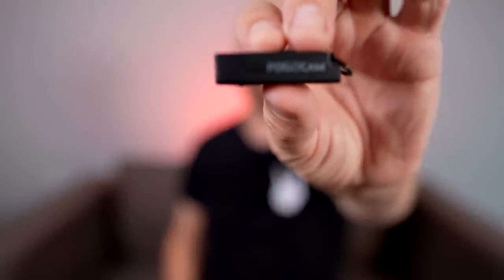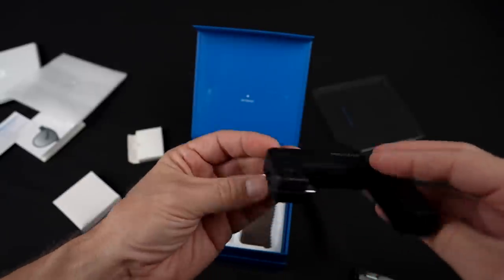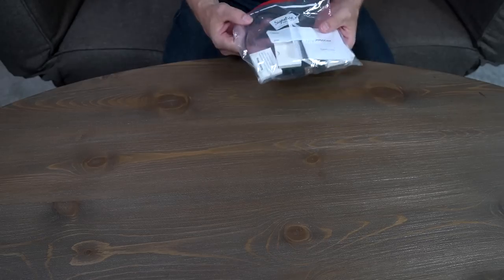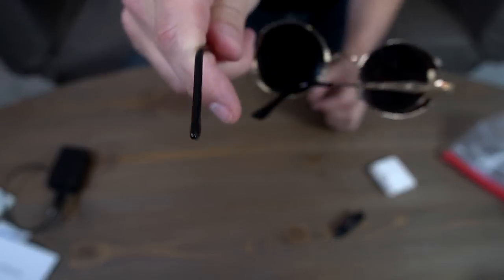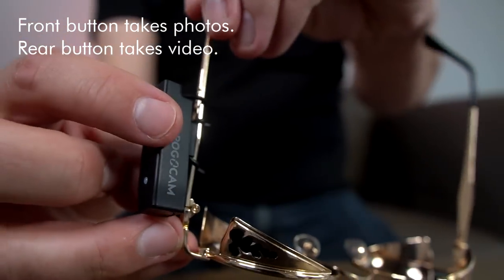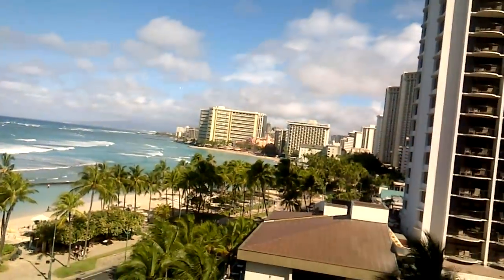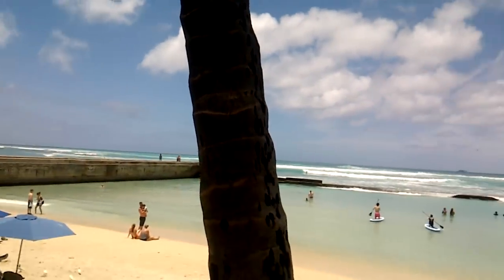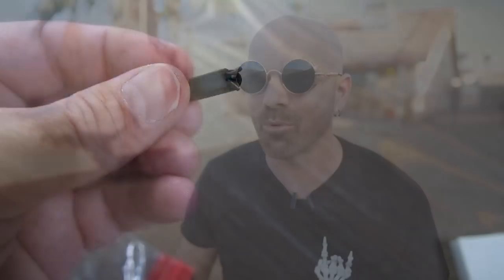This is one of the worst gadgets I've tested in 2022!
Today I'm reviewing the wearable PogoCam that attaches to any pair of glasses to provide video on the go. It came out a couple years ago and was originally about $100-$150. I bought it for $15 - and it still seems overpriced. Be sure to read the Amazon comments on this one!

It's a minor point, but some sources say it powers off after 1 minute, but I timed it at 90 seconds, so I'm not sure why there is a difference there.

GET STUFF
• Freakin Reviews Gadget Store

GEAR
• 2nd Camera
• 2nd Camera Lens
• 3rd Camera
• Lapel Mic 1

0:00 Intro & Unboxing
2:16 Overview
4:23 Using the camera, pt 1
5:22 Audio and Video Tests
6:24 Using the camera, pt 2
8:01 Pros and Cons